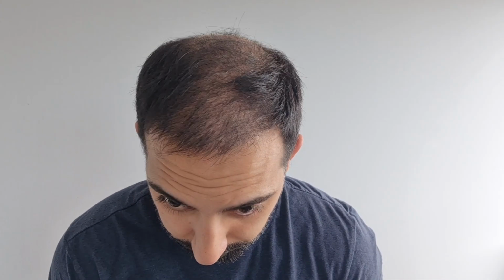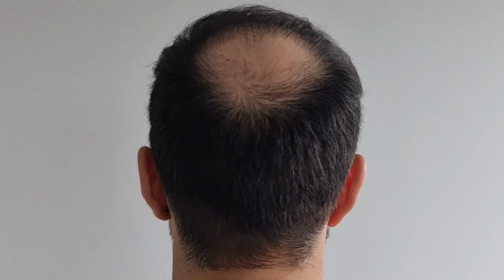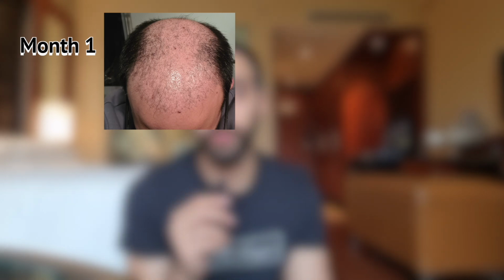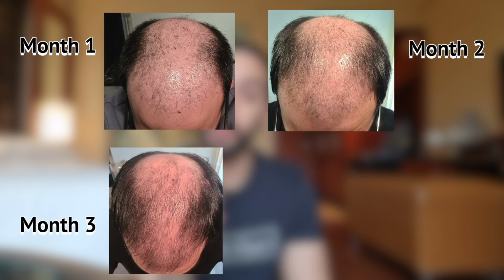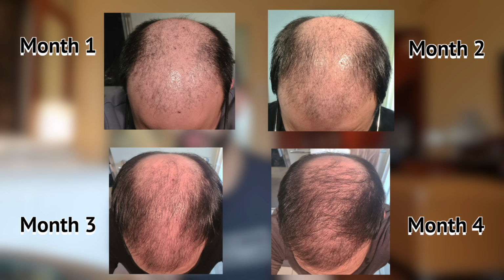4 Month Hair Transplant Update from Turkey! / SO MUCH GROWTH!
In this video, I talk about my 4 month update of the FUE hair transplant I got in Istanbul, Turkey from Vera Clinic.

Follow me for daily content!

🔻Travel / Content Creation Camera
🔻Main 4K Camera
🔻Camera Lens
🔻Additional Lights

Links to other products I use:

Amazon Storefront:

GF Hair Serum
Caboki Hair Fibres
Toppik Hair Fibres
Just for Men Beard Dye
Rogaine Minoxidil 5%
MultiVites Gummies
Triple Strength Omega-3

0:00 -  Intro
1:24 - The update
1:50 - 360 views
2:28 - Monthly progress
2:53 - Stigma
3:22 - My first hair cut
4:09 - Started using fibres
4:53 - No more pimples/itching!
5:17 - Shedding returning??
5:50 - Considering a second hair transplant
6:31 - Future content for a second hair transplant
7:40 - Getting my hair wet
8:35 - Outro

Links to my videos for post hair transplant tips -

//youtu.be/hiYs5z4xdBU